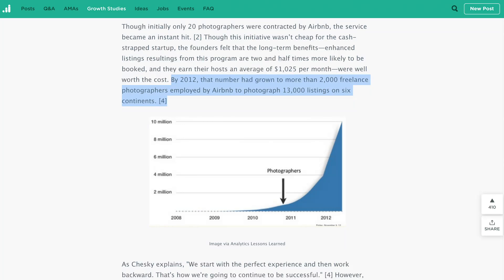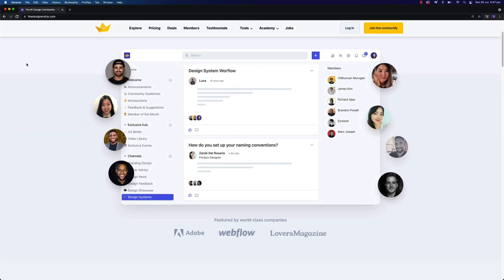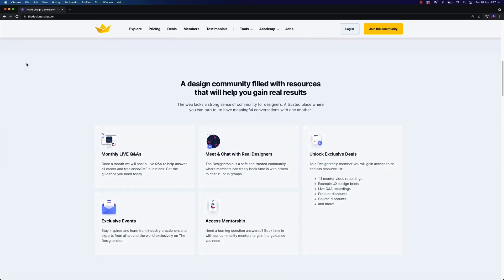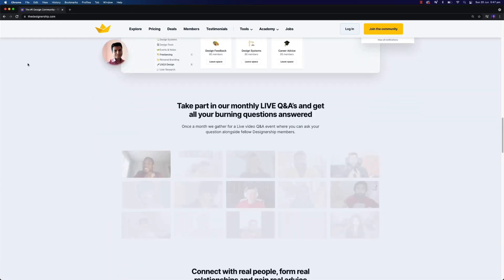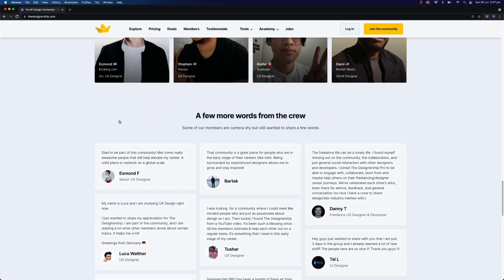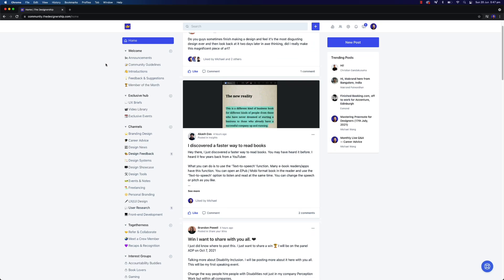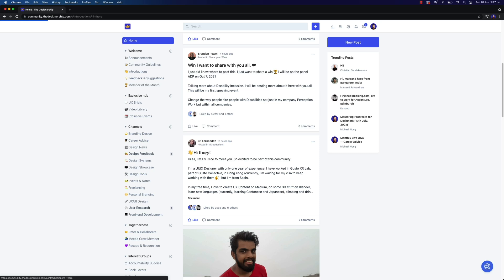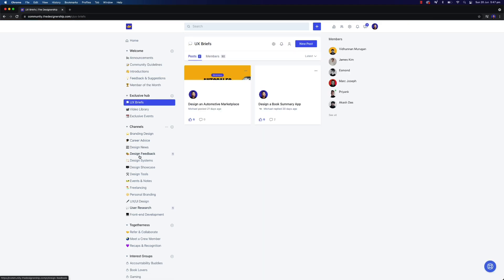Q&A - Freelancing, Career Advice, Mental Challenges, Productivity & 5 Year Plan